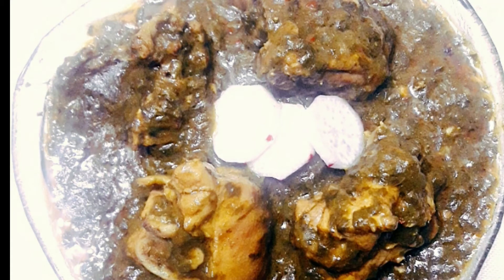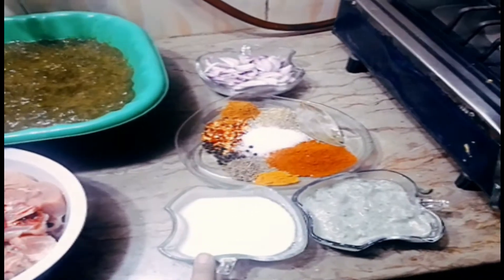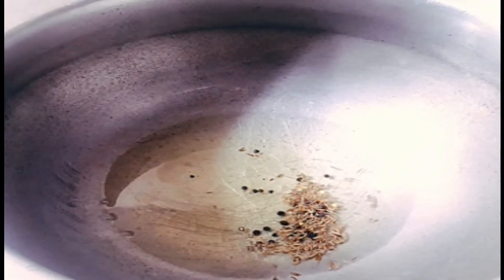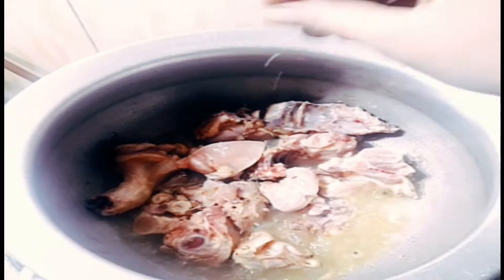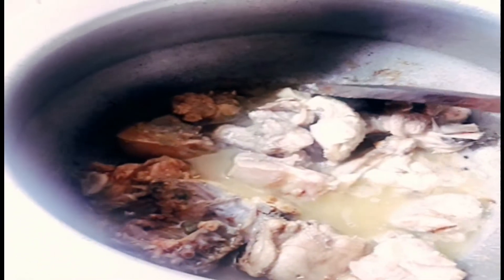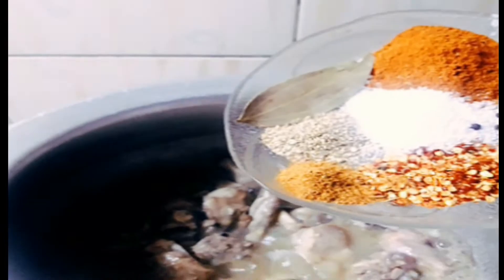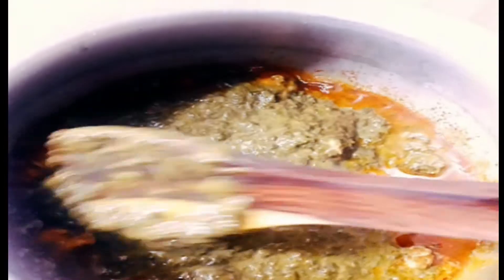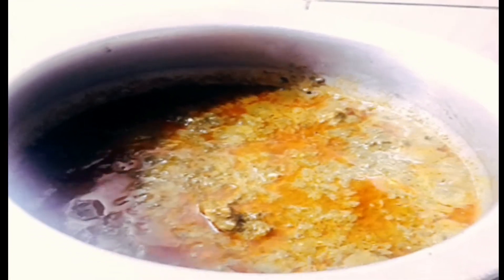Palak Gosht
Today i make the palak gosht {spinach} original Lahori style recipe
Ingaridents
800 garam{spinach}
500 garam chicken
3 tbsp giner garlic paste
one cup yougurt
one onion
curry leave one
red chili powder
black paper
salt as tast
oil
cumim 1/4
coridaner 1/4